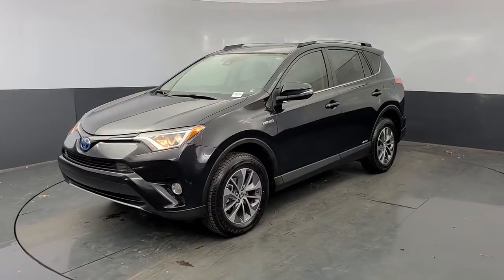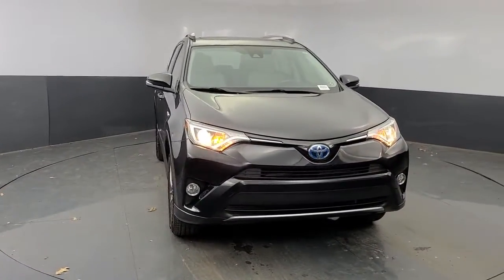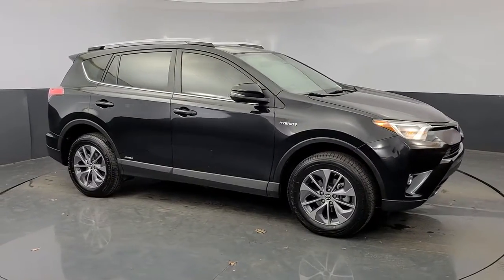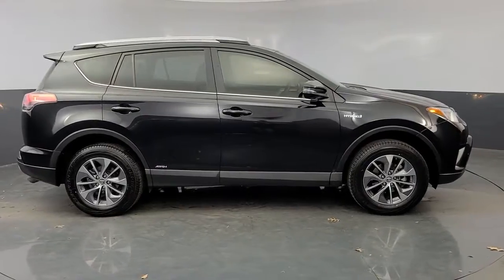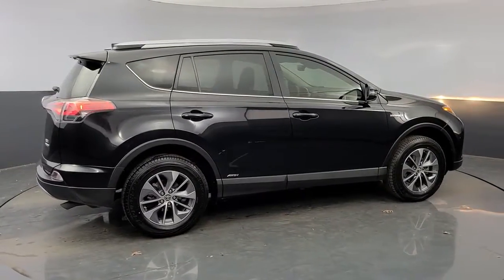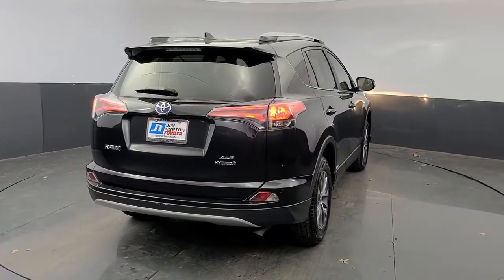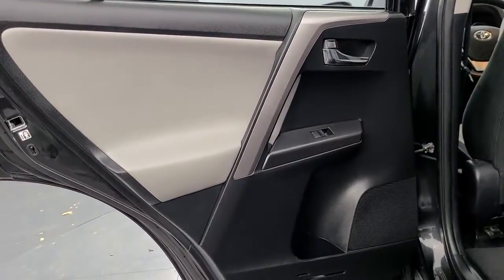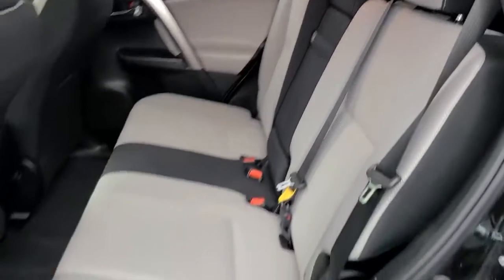2018 Toyota RAV4_Hybrid Tulsa, Broken Arrow, Owasso, Bixby, Joplin, OK 85601A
Black Sand Pearl Used 2018 Toyota RAV4_Hybrid available in Tulsa, Oklahoma at Jim Norton Toyota. Servicing the the Broken Arrow, Owasso, Bixby, Joplin, OK area.

2018 Toyota RAV4 Hybrid XLE Black Sand Pearl 2.5L 4-Cylinder CVT AWD CARFAX One-Owner. Clean CARFAX. 6 Speakers AM/FM radio: SiriusXM Automatic temperature control Carpet Cargo Mat Carpet Floor Mats Carpet Mat Package Distance-Pacing Cruise Control Exterior Parking Camera Rear Fabric Seat Trim Front dual zone A/C Fully automatic headlights Illuminated entry Panic alarm Power moonroof Radio: Entune Audio Plus AM/FM/MP3/WMA Playback Remote keyless entry Roof rack Spoiler Steering wheel mounted audio controls.brbr34/30 City/Highway MPGbrbrProudly serving the Tulsa Broken Arrow Bixby Owasso Oklahoma City and beyond! All used cars have been through a multi-point inspection by an ASE Certified Mechanic oil and filter changed. All items identified by inspection repaired as deemed necessary. Each vehicle is fully detailed and ready for immediate delivery. it comes to Auto Financing every consumer is looking for two things: * Affordable car loan rates * Flexible auto loan terms With Toyota Financial Services you get both and more! We offer competitive Auto Finance rates on new and used Toyota vehicles as well as Toyota Certified Pre-Owned Vehicles. In addition take a look at other used car brands that we have on our lot at reduced pricing.brbrIf youre looking for your next new or used car truck or SUV we have something for every taste and every need. Looking for navigation sunroof leather with heated and cooled seats maybe blind spot monitor or backup camera we have cars that have the features and options for you! If you are asking yourself what is my trade worth we can help you answer that! We have a full parts department that supplies our certified technicians we will help with all of your service needs! Call us or visit us anytime Where T-town gets Toyota. Dealer Installed options if any include